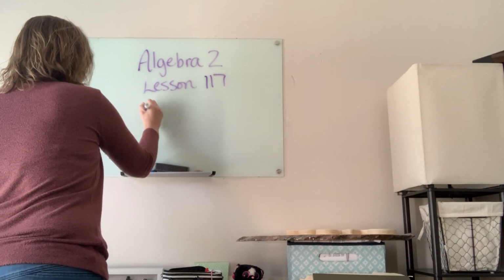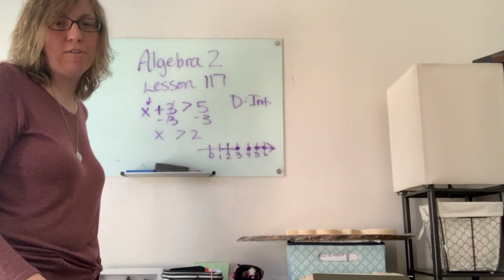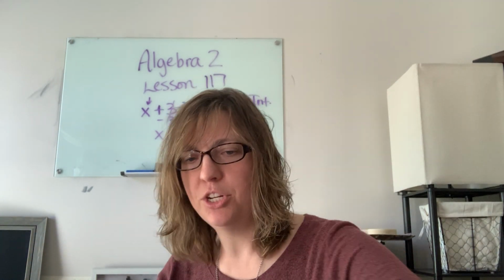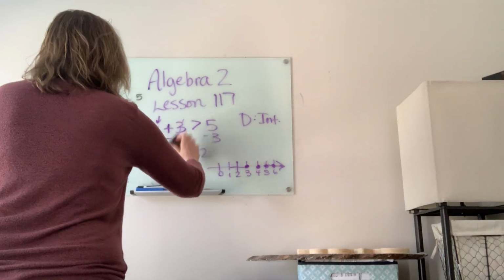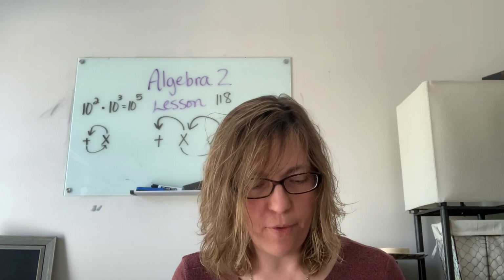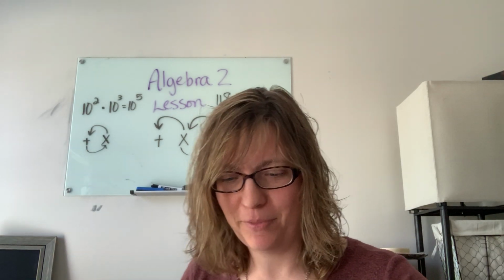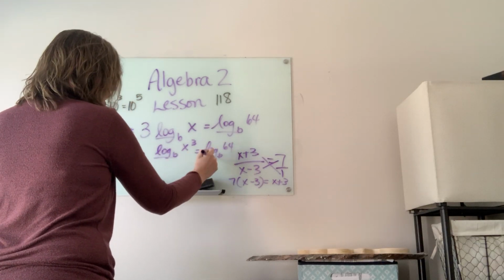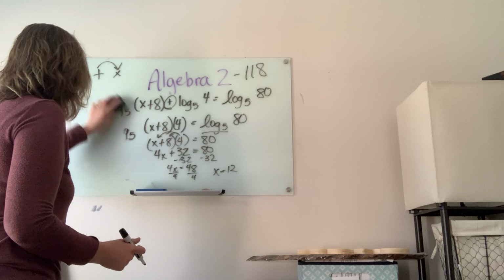Saxon algebra 2 lesson 117 and 118(pt. 1)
Saxon algebra 2 3rd edition lessons 117-118. partial 118